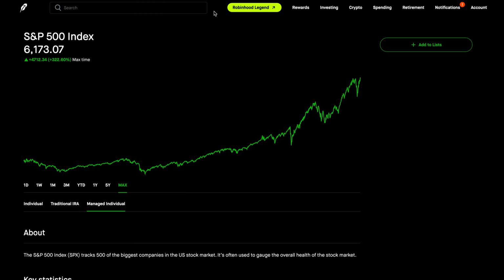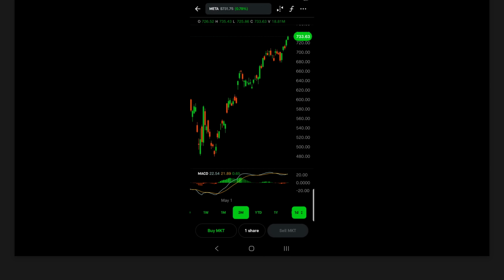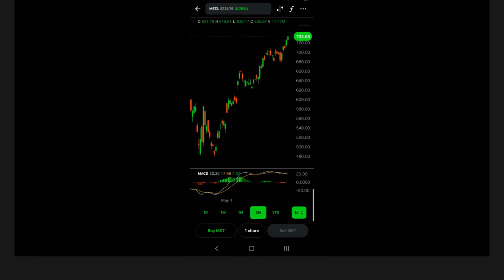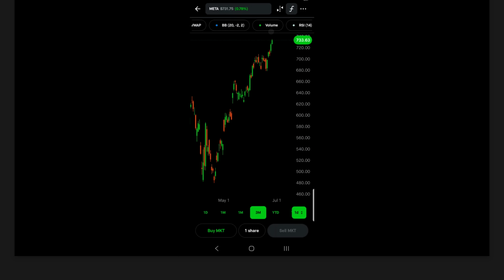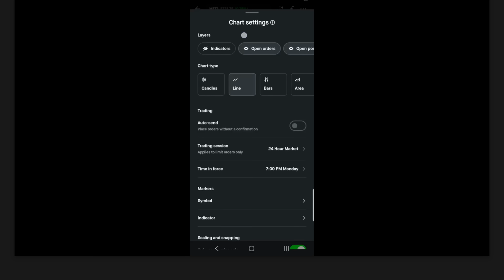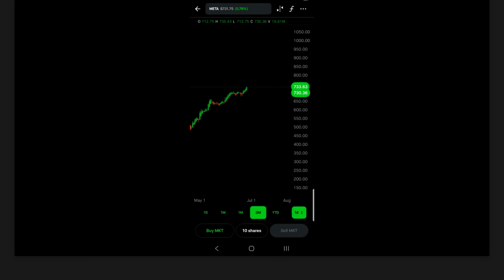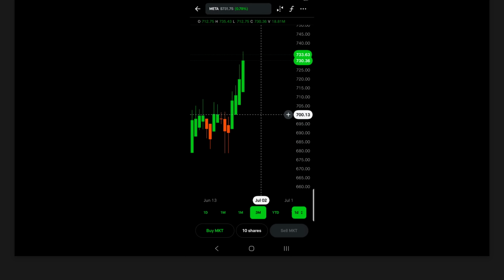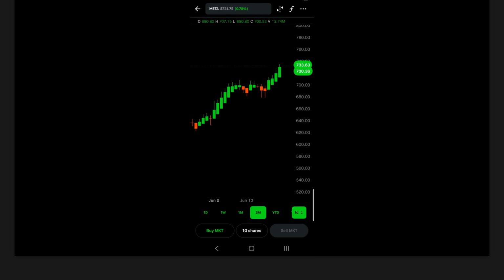NEW! ROBINHOOD MOST ADVANCED TRADING FEATURE YET | ROBINHOOD CHARTS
In today's video I want to talk about a new Robinhood feature that was just released, which is Robinhoods most advanced trading feature to date. Robinhood Advanced Charts will definitely change trading on the Robinhood app. Trading options on Robinhood can be risky, so make sure you understand how buying options and selling options works.